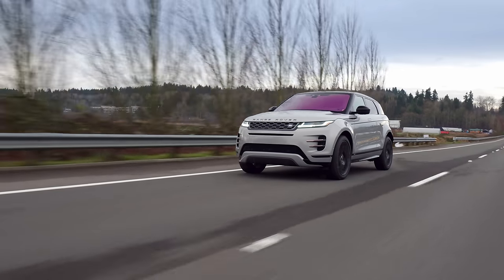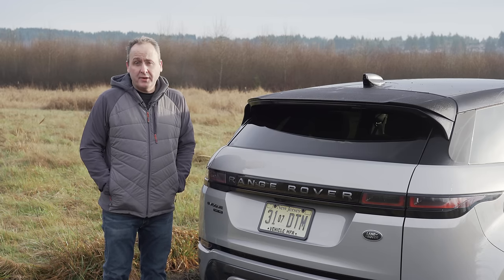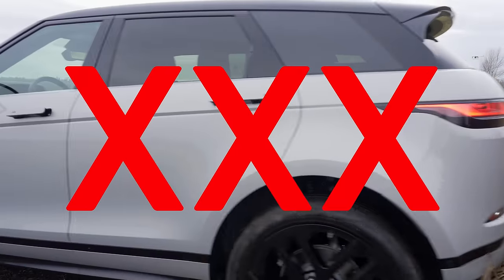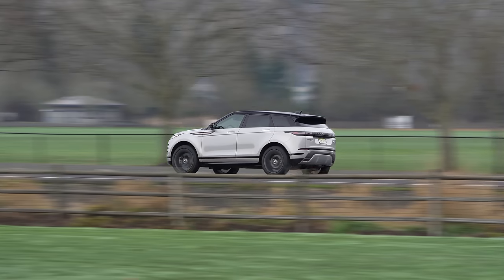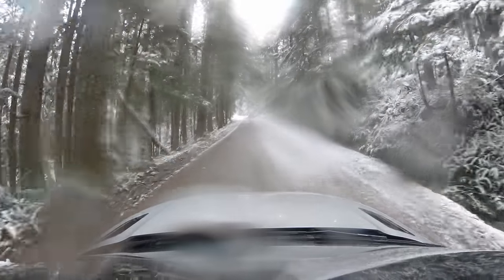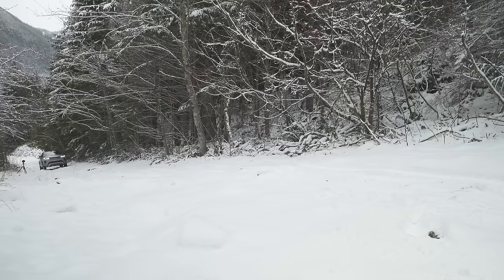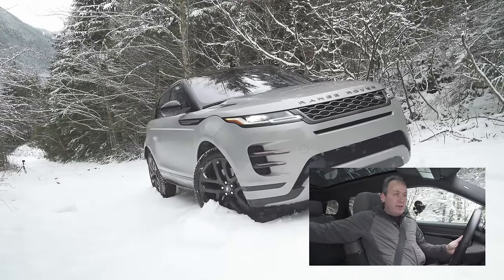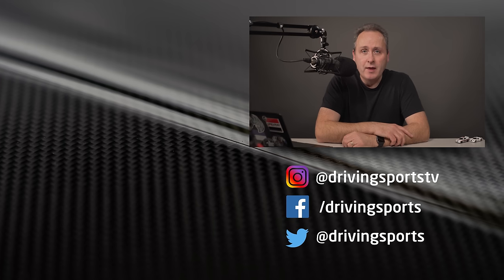2020 Range Rover Evoque Review and Offroad Snow Challenge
Ryan takes the 2020 Range Rover Evoque HSE PS300 to the snow-covered mountains to test out the various traction control systems. Can the Snow mode get him to the top of a snow-covered rock trail hill-climb? Plus a complete look at all the main features and functions in this complete Review.

Equipment used to make this video:
Sony A7III
Sony 24-105mm f/4